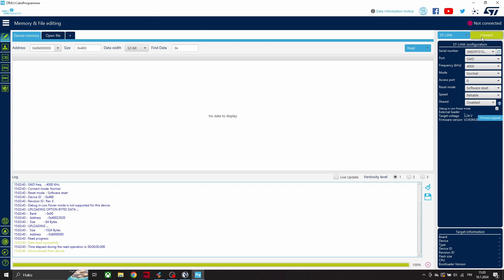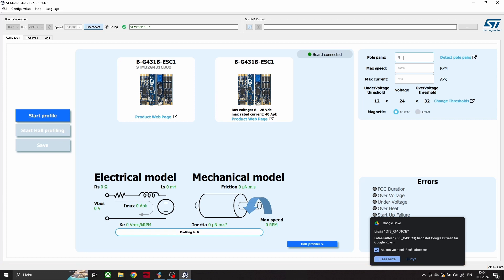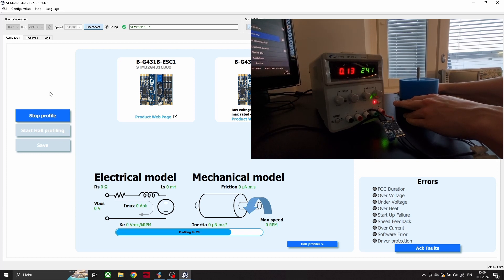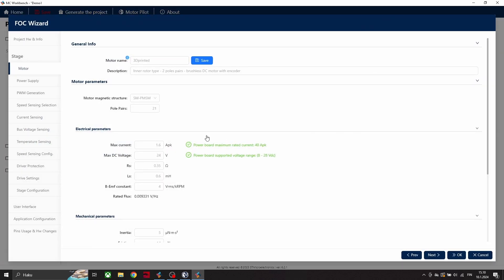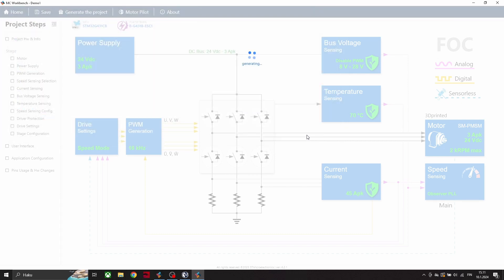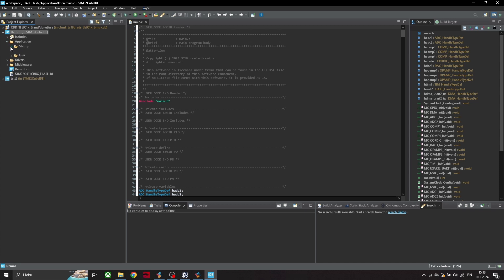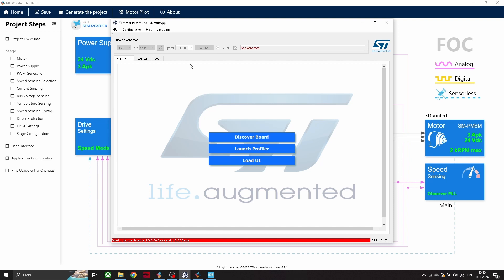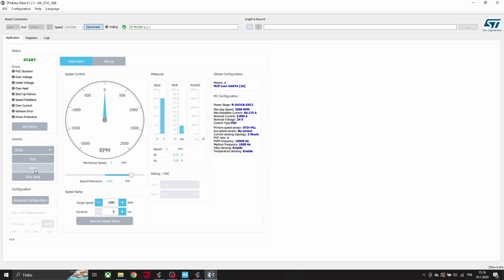How to spin custom Brushless DC motor with B-G431B-ESC1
In this video i will create custom firmware for STM and spin 3D printed BLDC motor.
1. Re Flash stock firmware - Using STM32CubeProgrammer
2. Define Motor Parameters - Using MotorProfiler
3. Create new firmware with MotorControl Workbench
4. Flash new firmware with STM32CubeIDE
5. Spin motor with MotorPilot